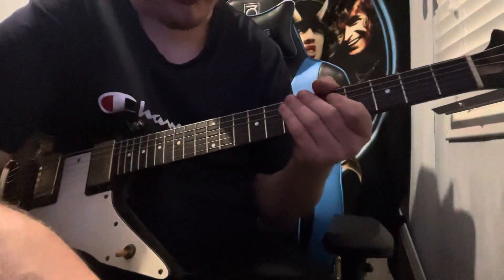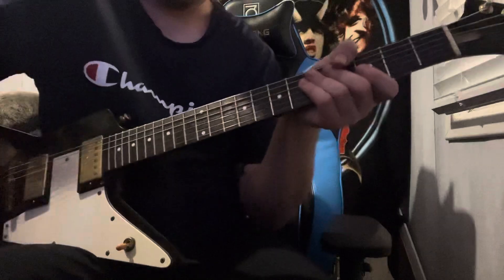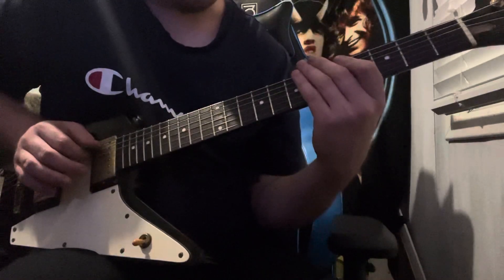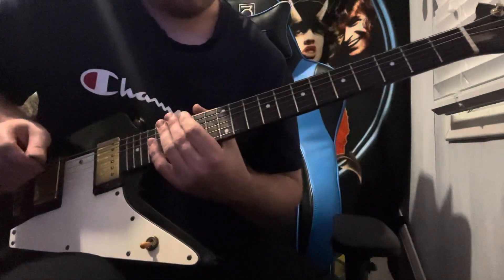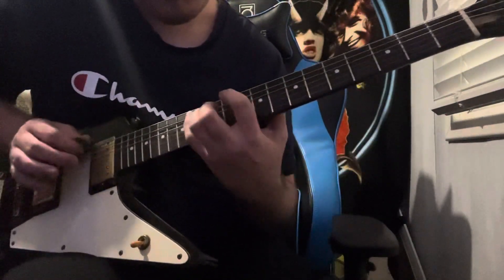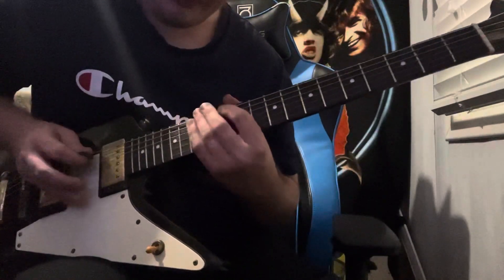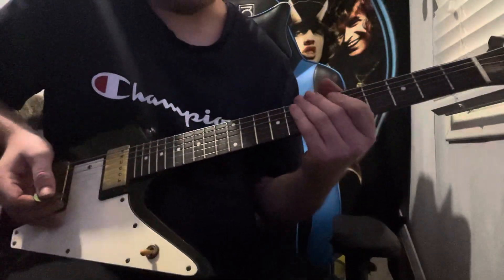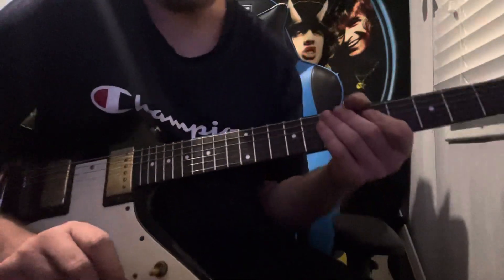HOW TO SHRED!!! Combining sweeps with alternate picking (E Aeolian/ Natural minor)